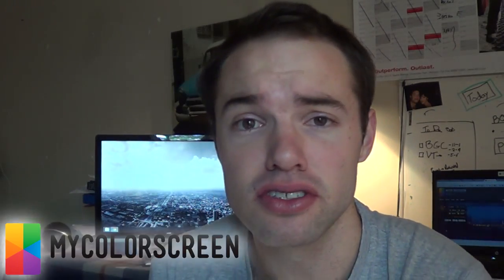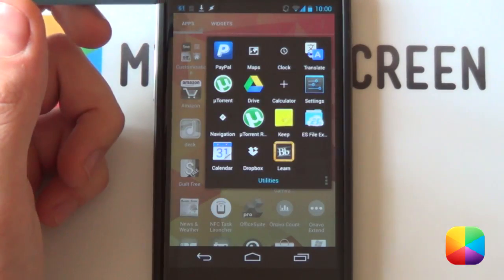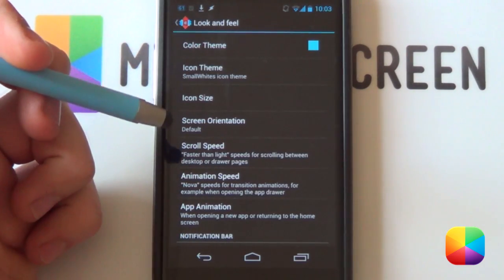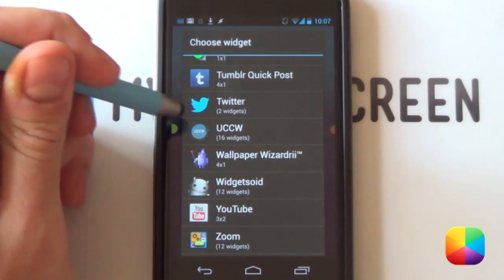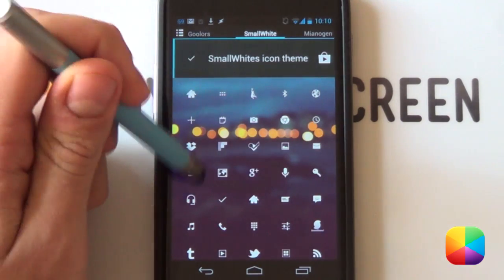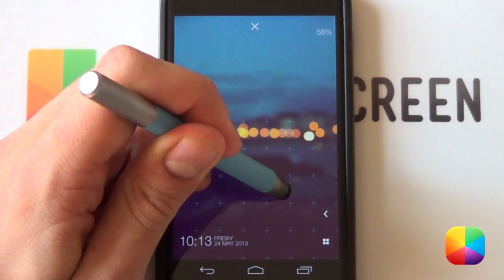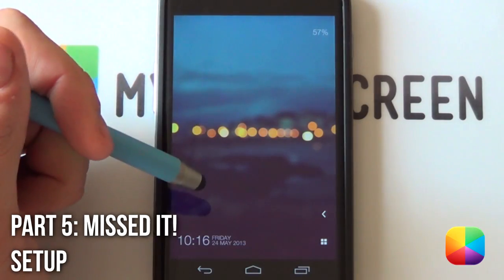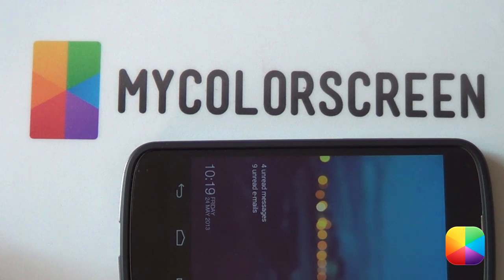Lights (by SedatedH) - Beginner Android Homescreen Tutorial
Lights by SedatedH is perfect for all the minimal lovers and beginners out there. This is a very easy to setup screen, and looks fantastic. With only battery info at the top, date & time info at the bottom, as well as minimal icon folders, this screen is ideal for someone who wants a calm and peaceful homescreen.

Part 2: Nova Settings:

Desktop:
Desktop Grid: 12x8 (or whatever suits you best, as shown in the video)
Width Margin: None
Height Margin: None
Disable: Shadows, Label Icons
Homesceens: 1
Advanced: Enable: Widget Overlap

Gestures and Buttons:
Apply any if needed.

Hold down on your homescreen - Wallpapers - Gallery - Find the Wallpaper and select it. The wallpaper should fit any screen as it doesn't matter if some parts are cropped off.

Part 4: Shortcut Setup

To create a folder, simply hold down on the homescreen - apps. Now tap 'Select Multiple', now select all the apps you want and select create folder. Next hold down on this folder - edit - select the image - change it to a SmallWhites icon.

To add the skins:

- In the main menu after tapping the widget, select "Open uzip", now just find where you pasted the .uzip and select it.

Part 6: Missed It! Setup (Intermediate Users)

Boom!